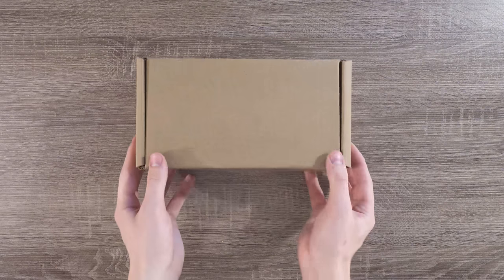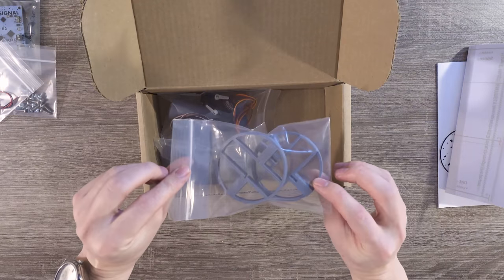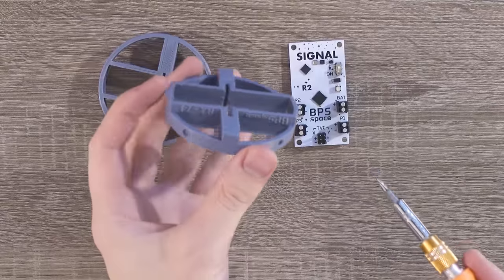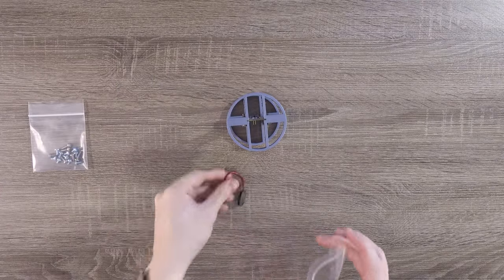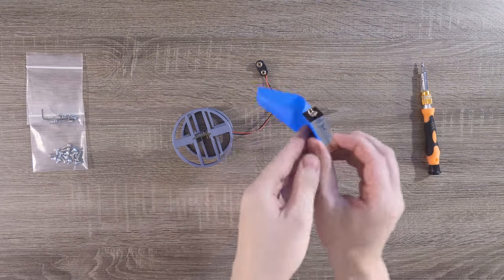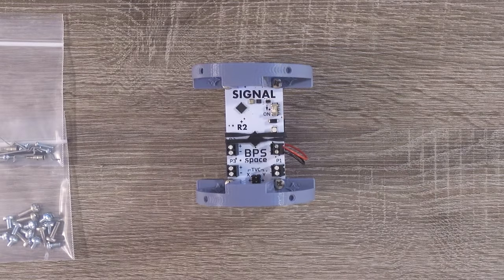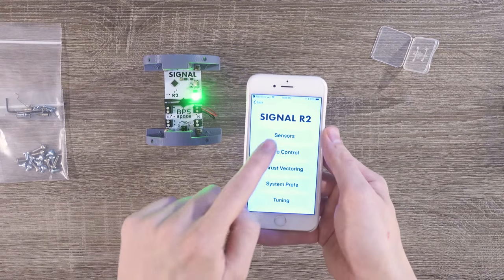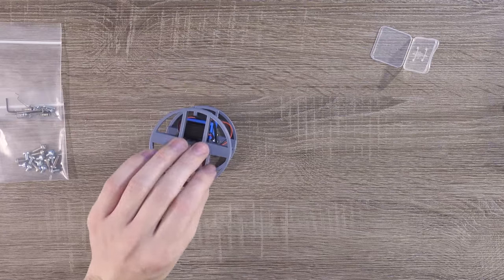Flight Computer - Build Signal R2